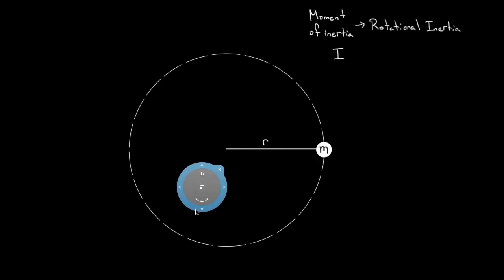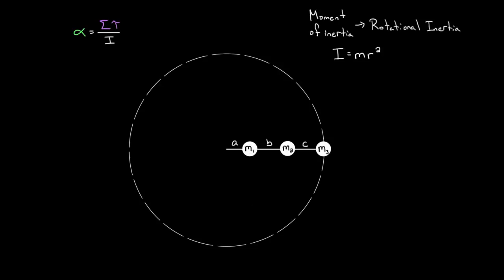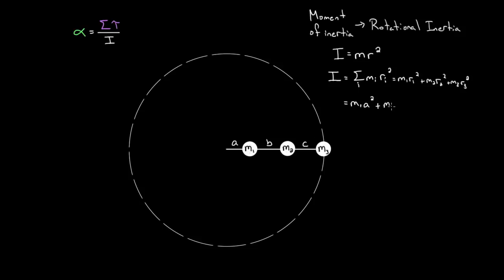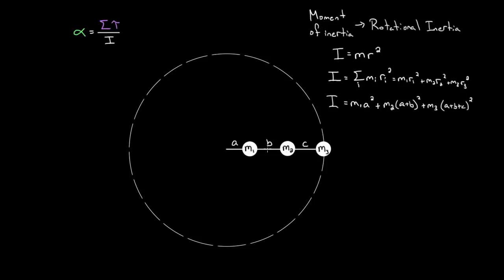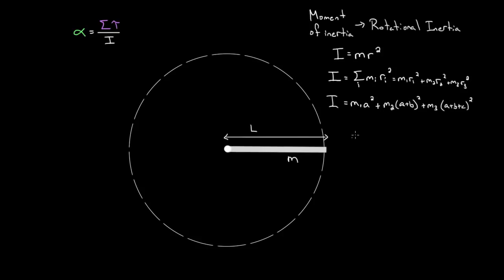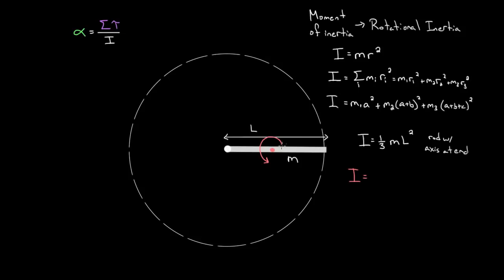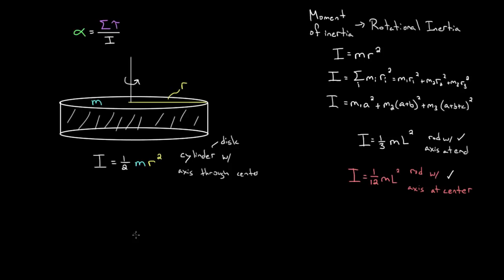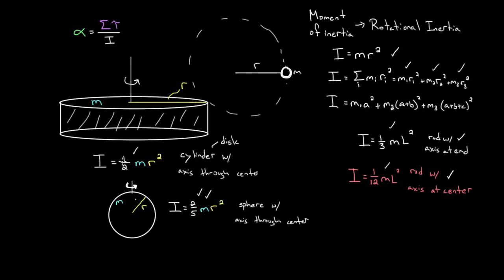Rotational Dynamics Moment of Inertia New Syllabus Class 12th...